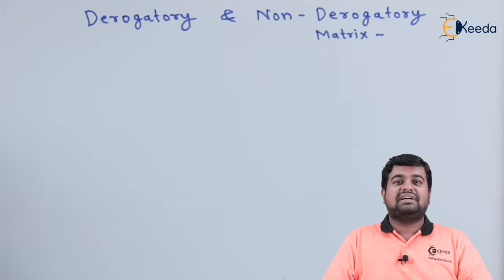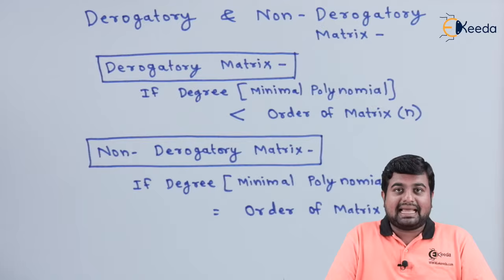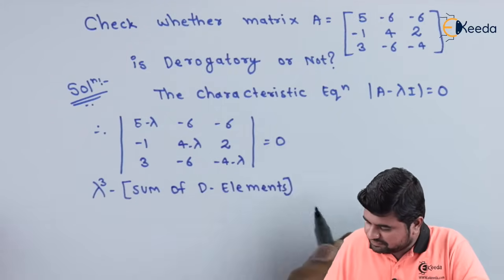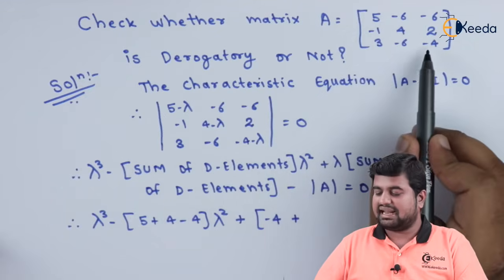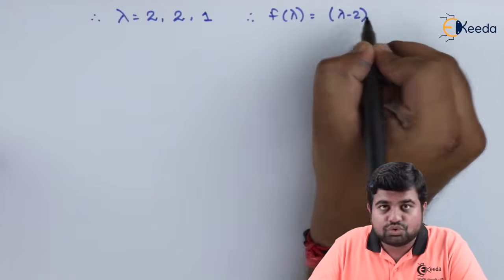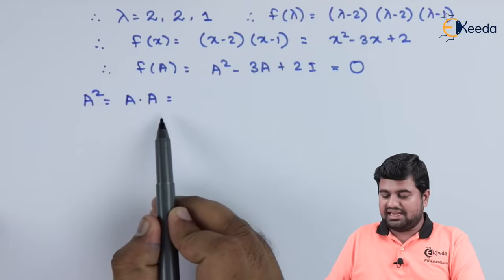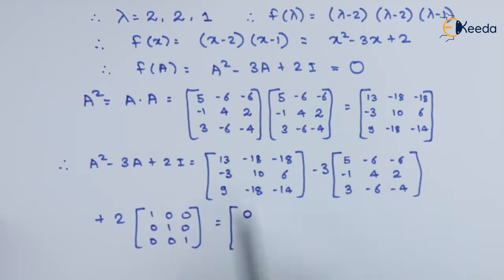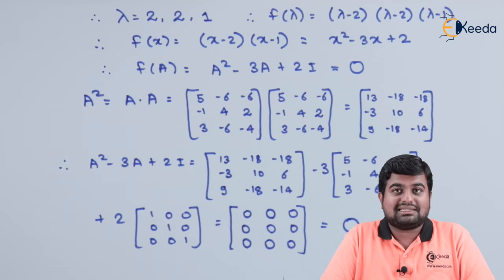Derogatory And Non Derogatory Matrias